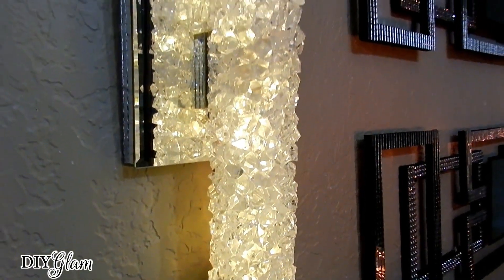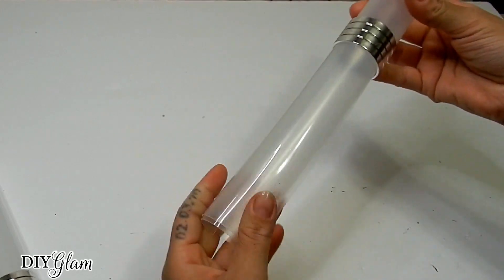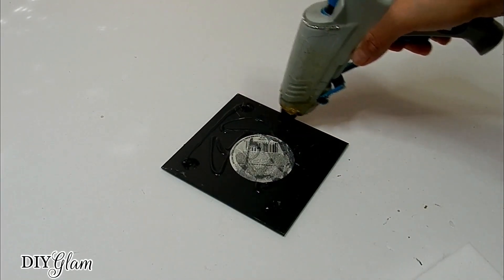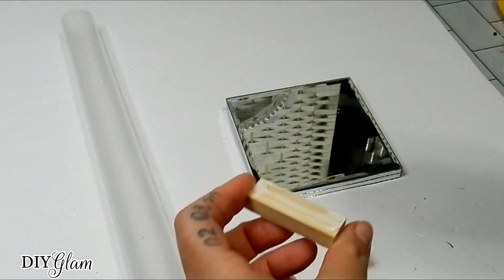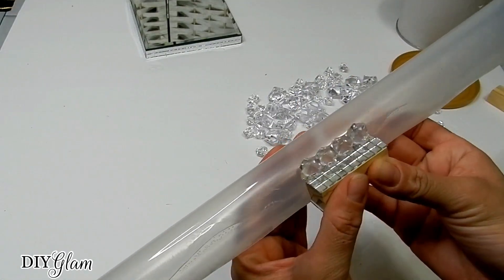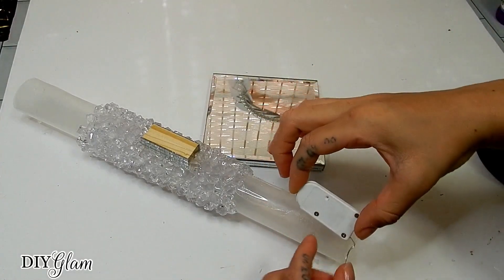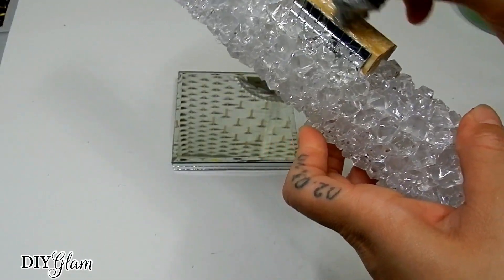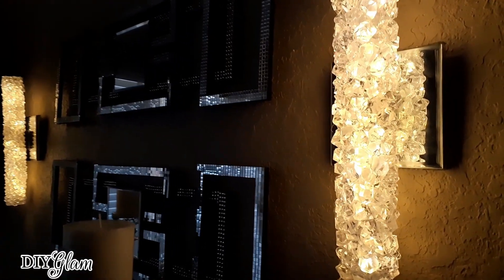DIY High End Wall Sconce Dupe | How to make Elegant Home Decor lighting using Dollar Tree Items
Hello and Welcome to another DIY Video.  Today I am sharing how I've Duped Some High End Crystal Wall Sconces on a Budget!!
These Sconces are easy to make but make a big statement.

**All Donations are a contribution to help this Channel continue to grow and is Immensely Appreciated**

Materials from Dollar Tree
Clear Chopping Mats
5" Mirror
2 Tumbling tower blocks
Foam Board

Amazon
Wired Led Lights

Mirror tiles

Hobby Lobby
2 Packs Crystal Dazzlers

Bulk Dazzlers on Amazon